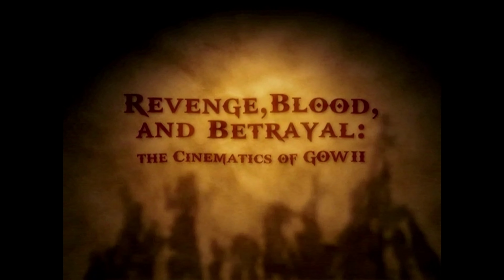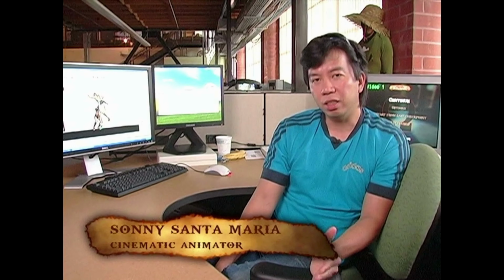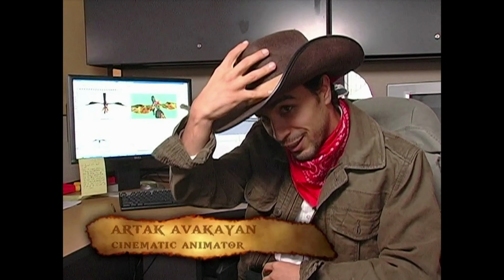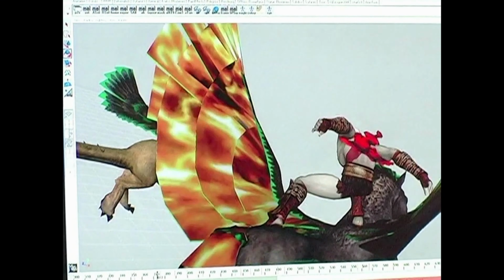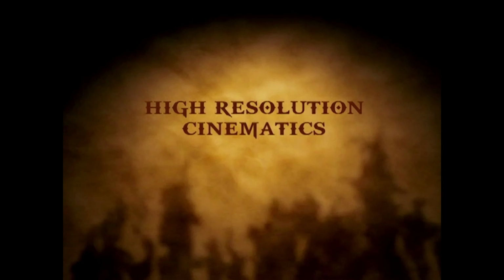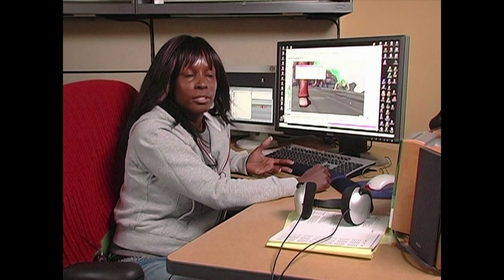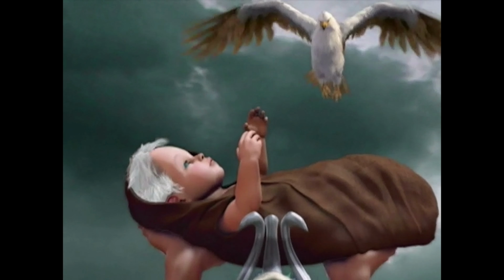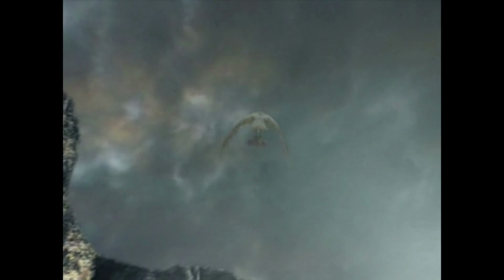REVENGE BLOOD AND BETRAYAL: THE CINEMATICS OF GOD OF WAR 2 4K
...BECAUSE WE LOVE VIDEOGAMES. 🎮🎸👾

👇👇👇[TURN "CUSTOMER PROTECTION" OFF [YOU'RE PROTECTED ANYWAY] USE "BUY WITH REGULAR PRICE" AND TURN "SMART OFF" AFTER CHOOSING THE PAYMENT METHOD ]👇👇👇